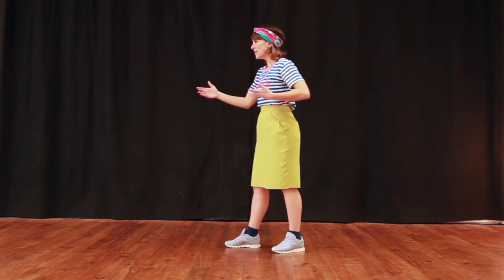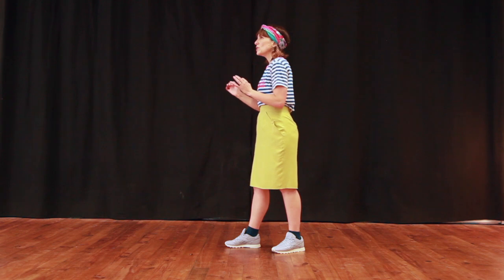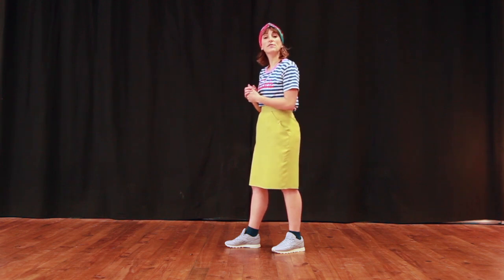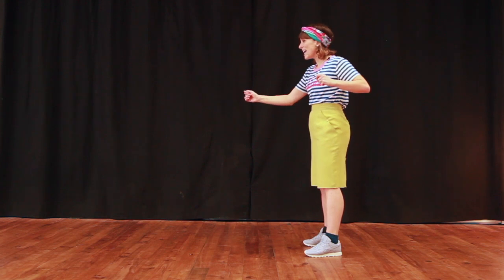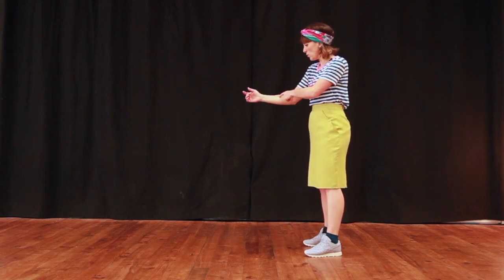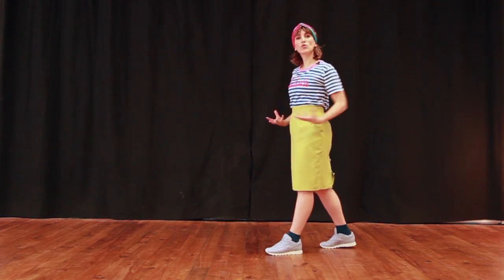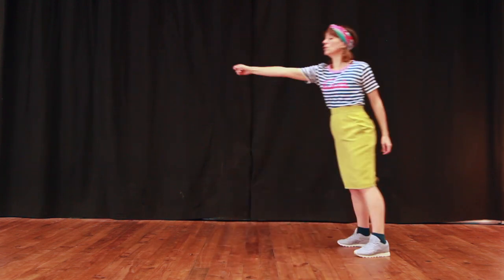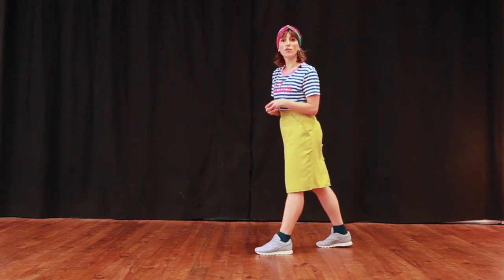#13 SWING OUT VARIATIONS FOR FOLLOWERS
This variation is rhythmically easy and the visual contrast of it interesting .
This short class is for beginner dancers and up.
Learn a couple of new swing out variations every week.
You do not need a partner to learn this content , however i would  recommend to try this footwork only if you have learned to swing out before.

Music by  "Carolina reapers Swing " - "The Goon Drag" & "Black coffee"